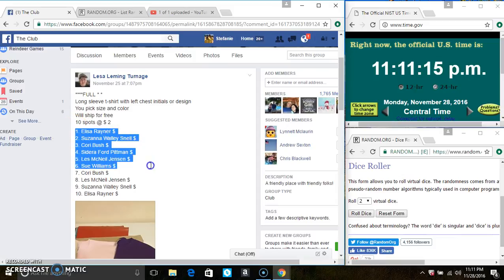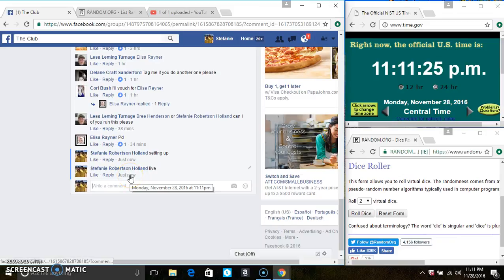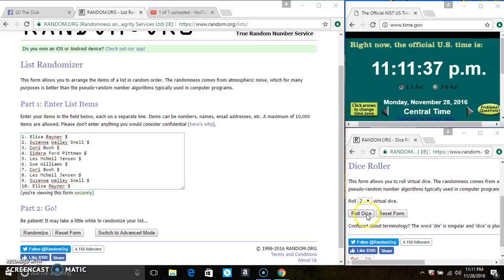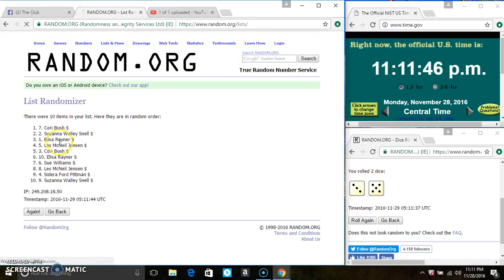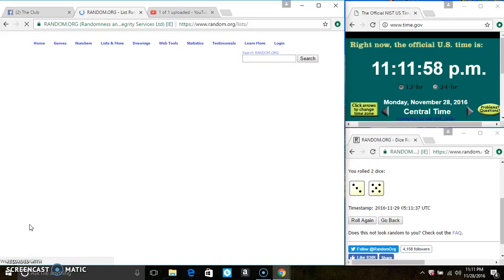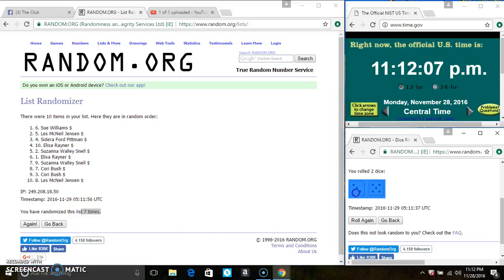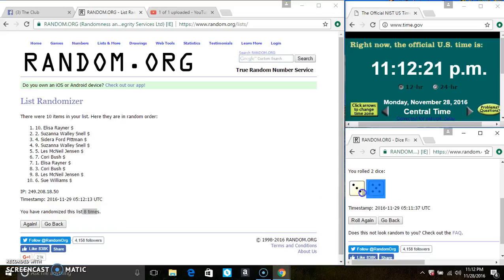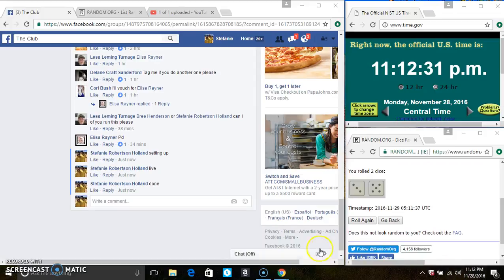Long sleeve T 11 28 16